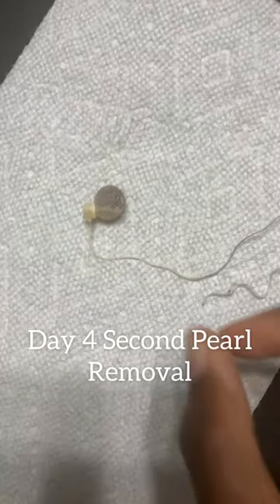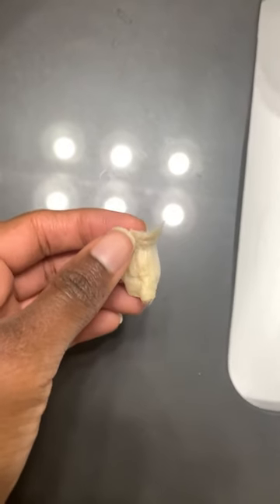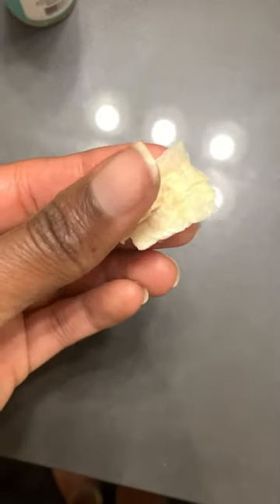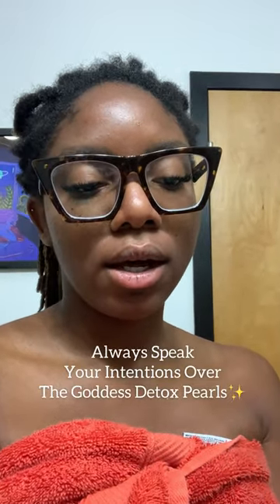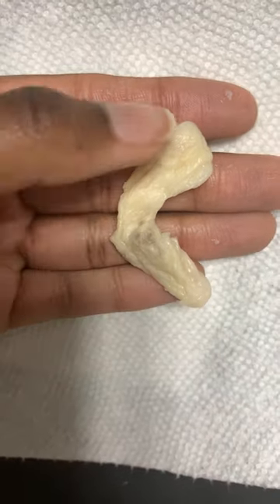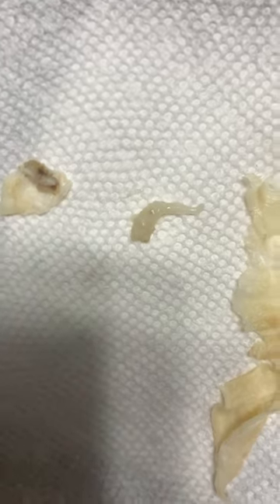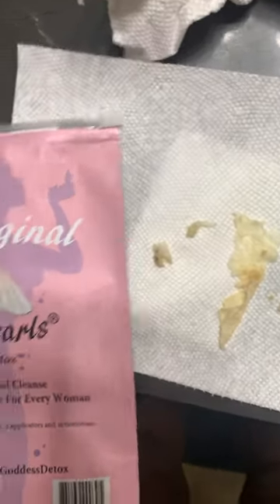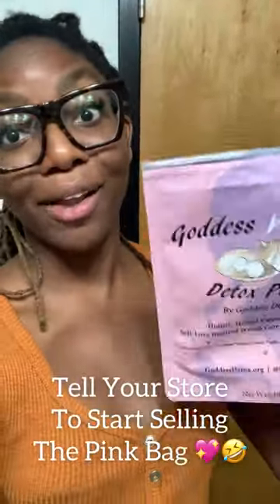Look what I PURGED!! Goddess Detox Pearls Vlog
I recorded myself using my Goddess Detox Pearls to show you all my personal process using them not just for my physical well being but also my spiritual and emotional well being.- @OlanikeeOsibowale is my IG handle.

I am the CEO of Goddess Detox- a spiritual wellness company for women globally. You can purchase your own Goddess Detox Pearls at GoddessDetox.org

We have just started to sell wholesale. If interested in selling the Goddess Detox Pearls apply